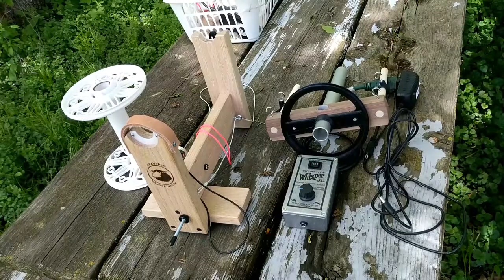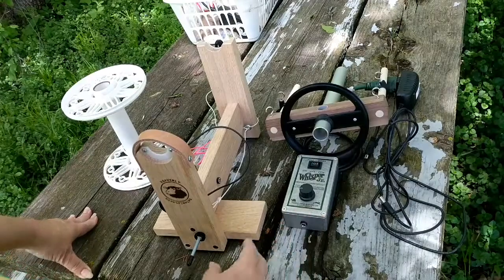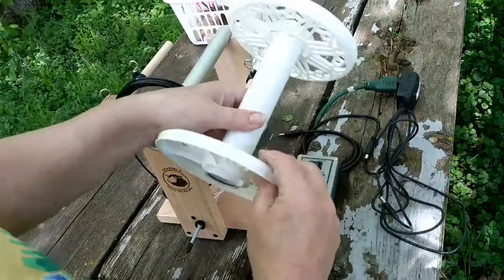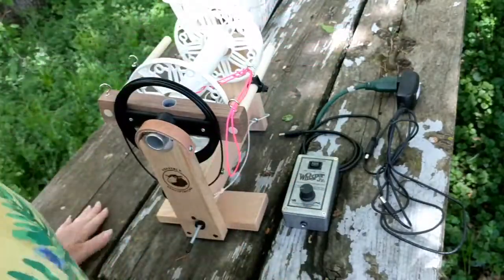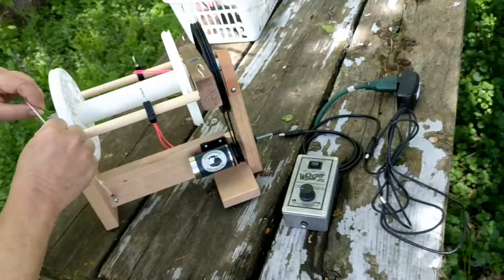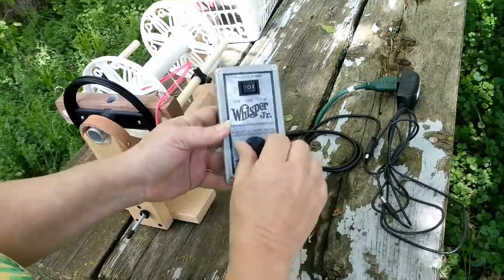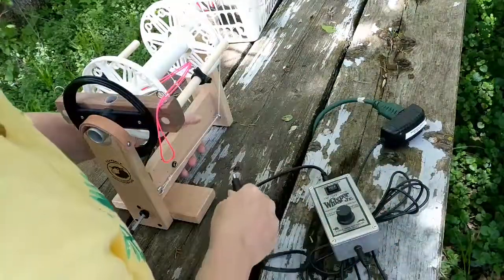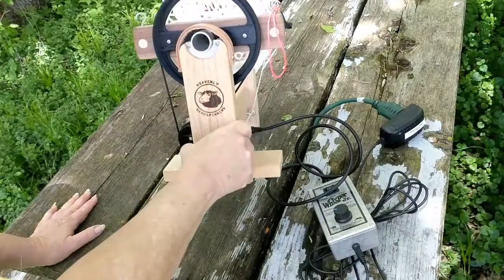xxl scotch assembly